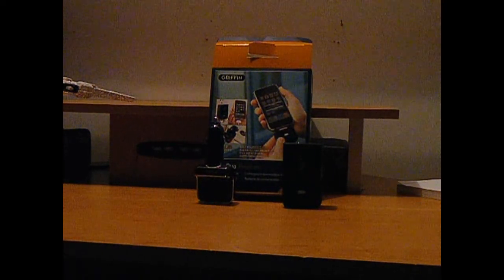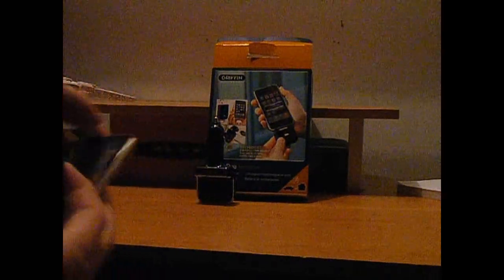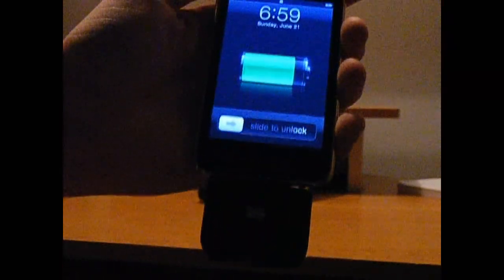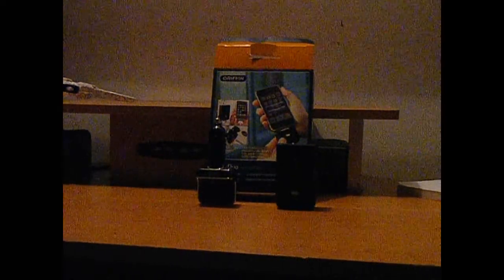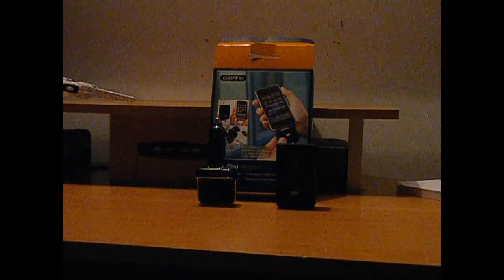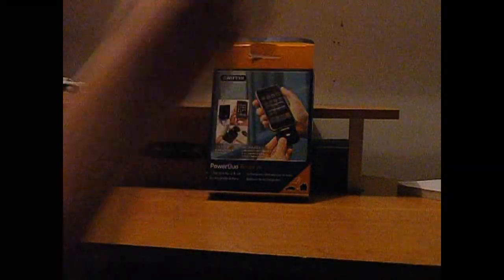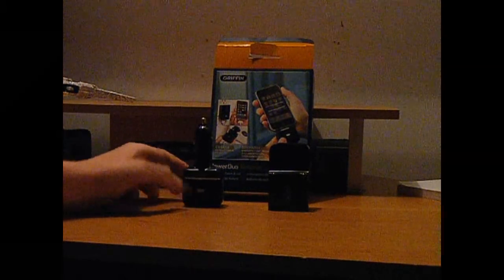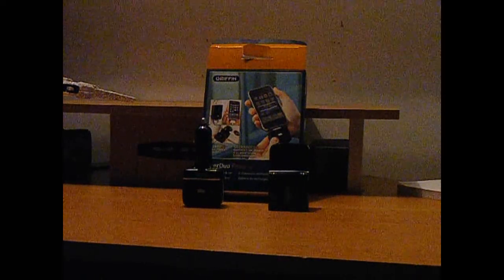Review: Griffin PowerDuo Reserve Backup Battery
The battery was very useful and handy to carry around. I love the creativity of the wireless charging and the design of the chargers. The battery should have been able to charge for a lot longer then what I would have liked.

Rating: 6/10